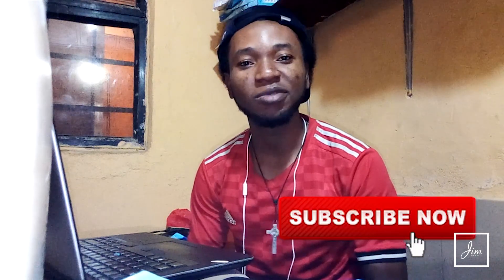HOW TO STEP DOWN CORAL FILE TO LOWER VERSION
In this video you will learn how to step down a Higher Version file of Coral Draw to a lower version